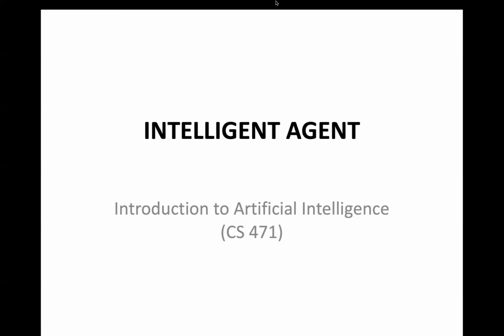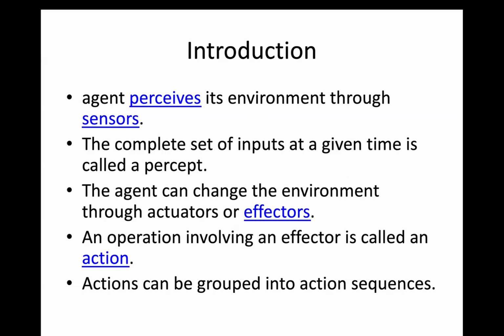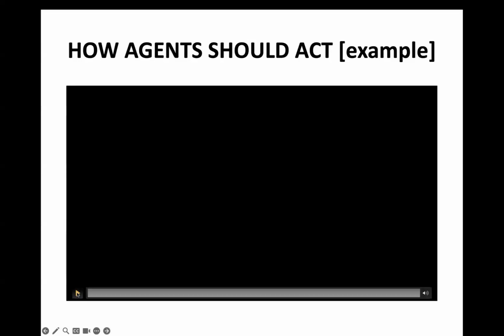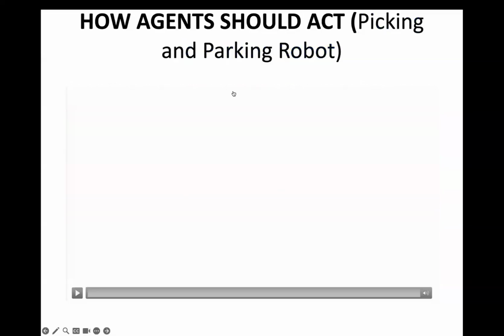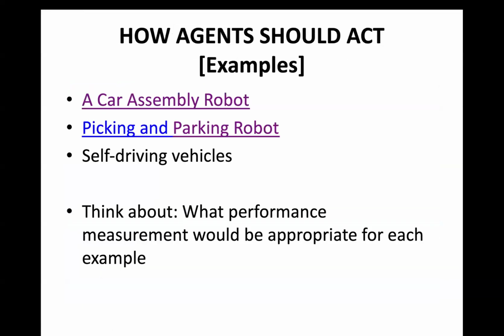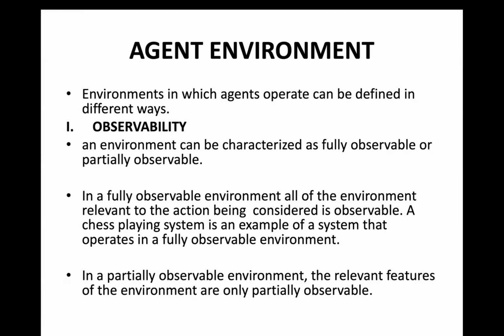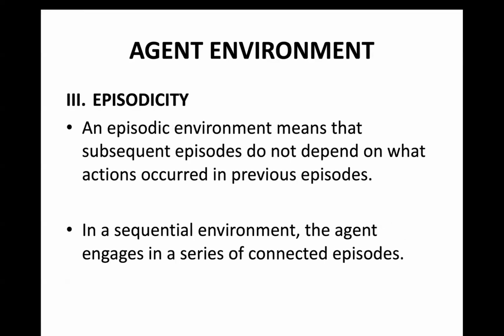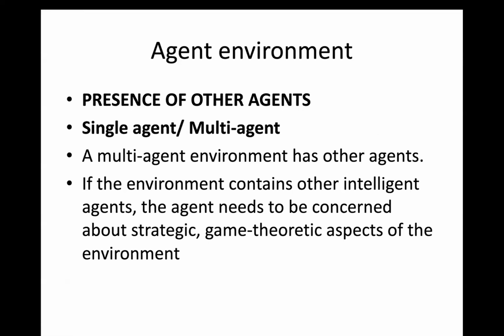Intelligent agents part 1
Intelligent agents